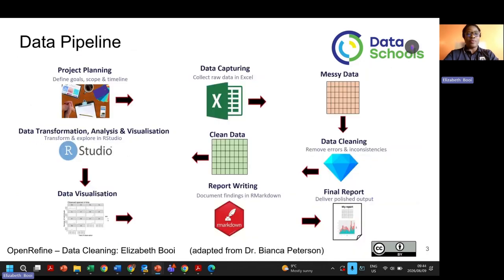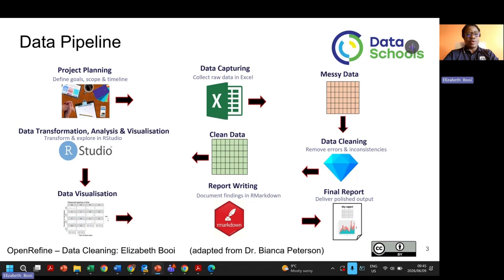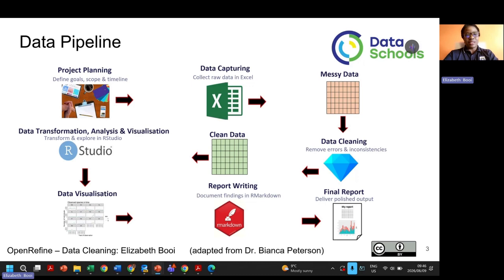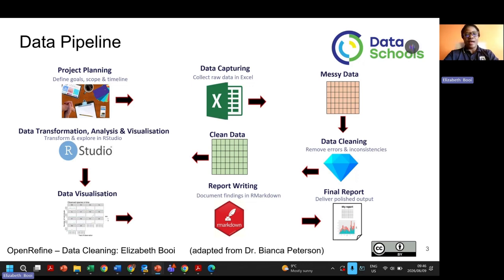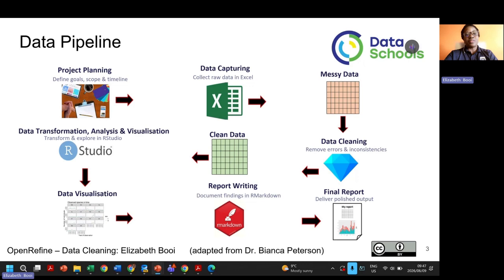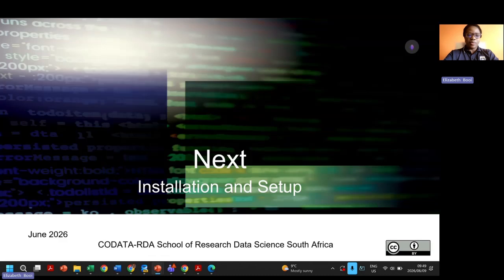Introduction to Data Cleaning with OpenRefine for Natural Science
This is a facilitator introduction video. The module structure includes self-study videos, exercises, and practical activities. The topics include an introduction to OpenRefine, importing data into OpenRefine, exploring data, transforming data, filtering and sorting, exporting data, cleaning steps, saving cleaned data, and using other OpenRefine resources.